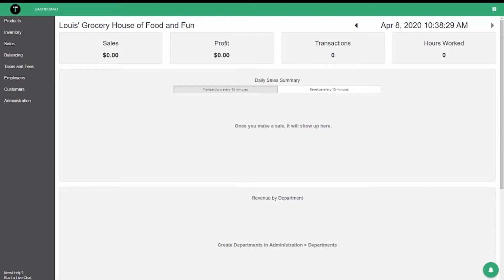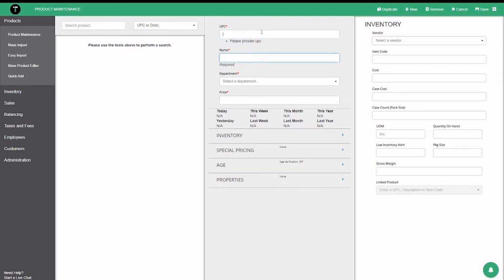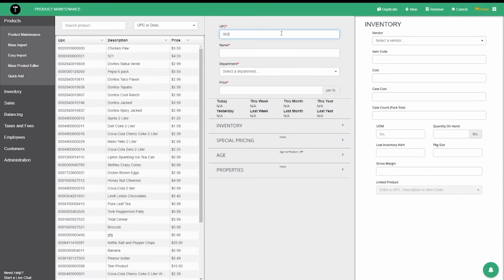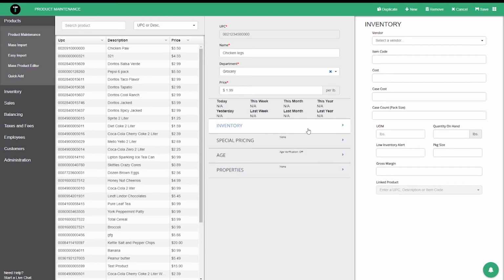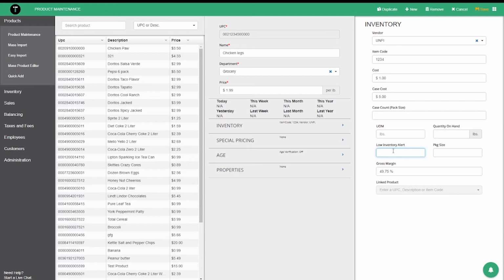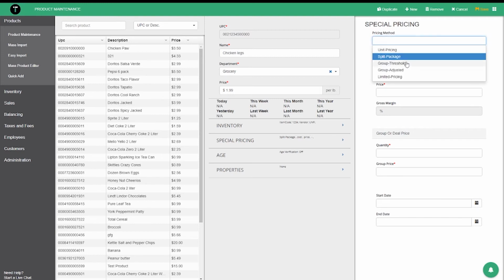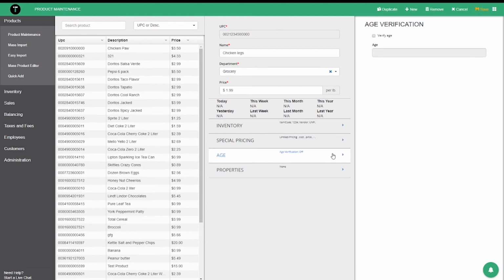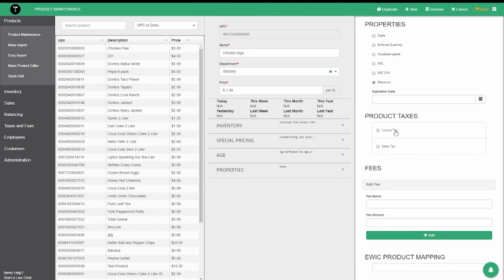1 Product Maintenance